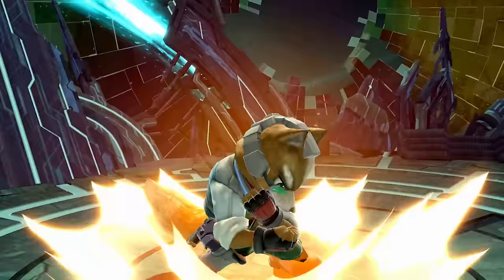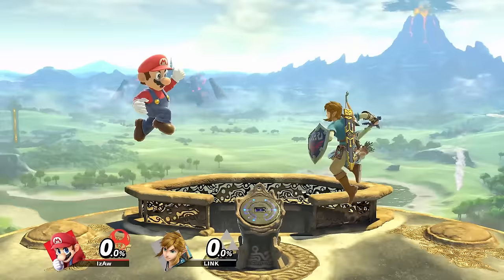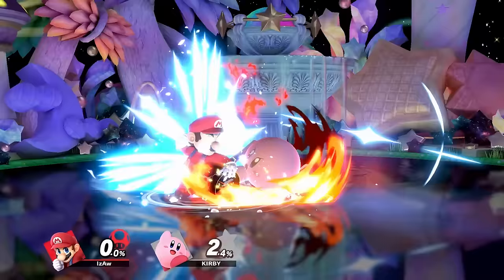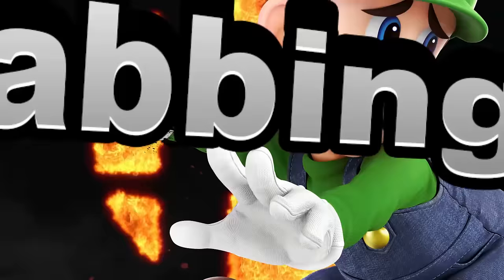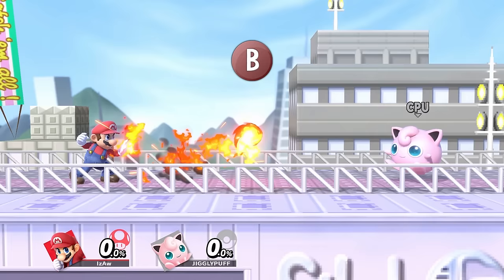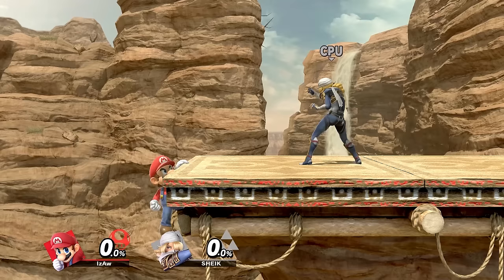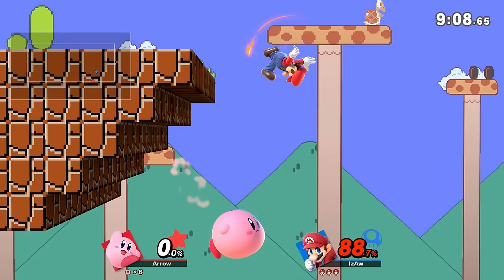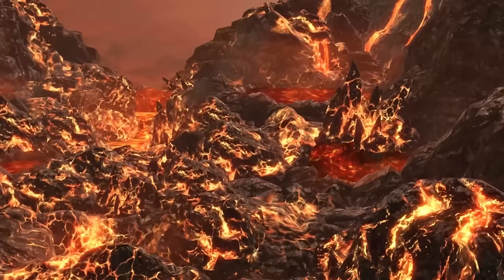Art of Smash: Beginner - Part 1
Intro 0:00
Movement 0:27
Frames 1:22
Fastfalling 2:22
Shielding 2:41
Perfect Shield 3:19
Dodging 3:53
Airdodge 4:20 xD
Grabbing 5:06
Ground Attacks 5:34
Aeriel Attacks 6:21
Special Moves 6:45
Percentages 7:00
Rage 7:17
Recovery 7:29
Ledge Options 8:01
Wall Jump 8:47
Teching 9:09
Footstool 10:19
Taunt Cancel 10:53
Character Recommendations 11:05